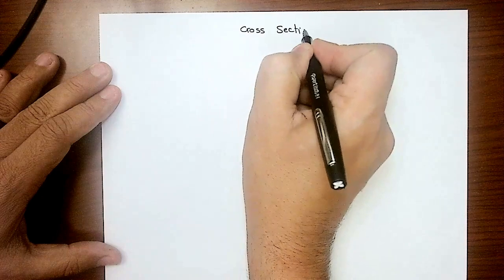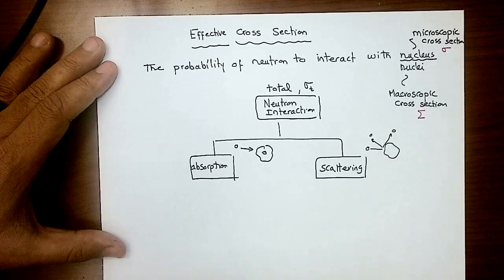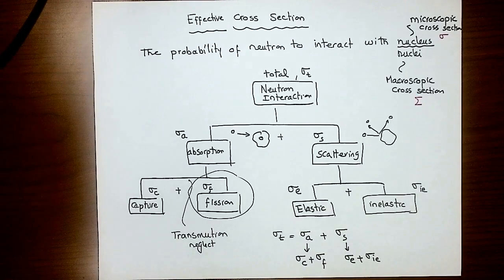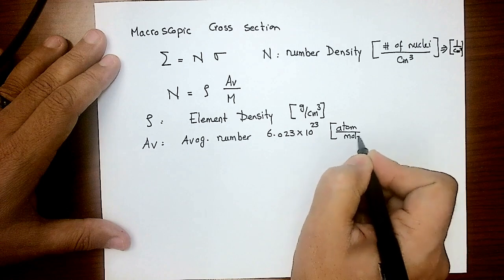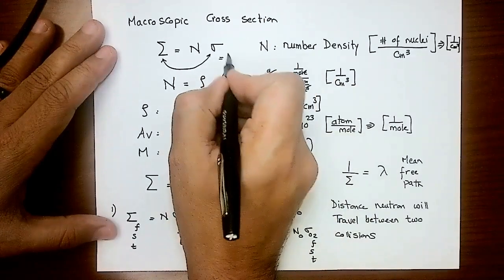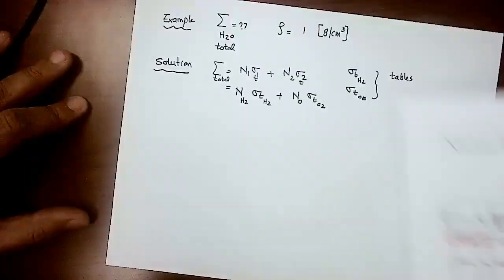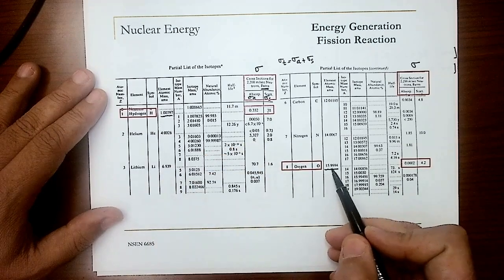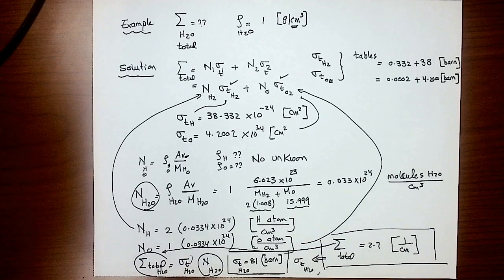Set 10 Neutrons Fission Cross Section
What is cross section in fission?